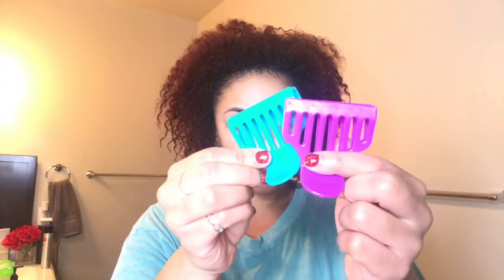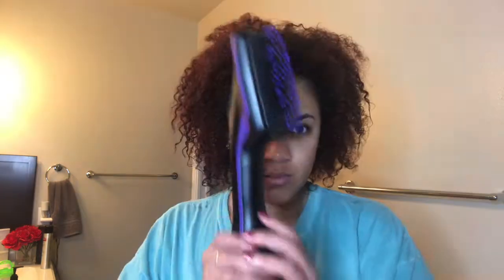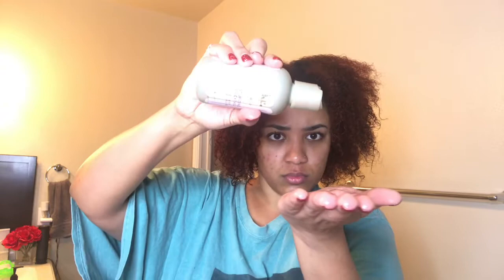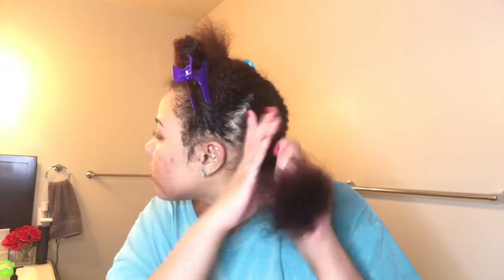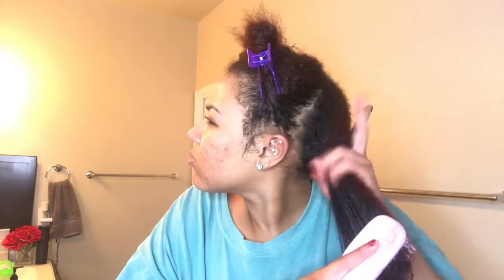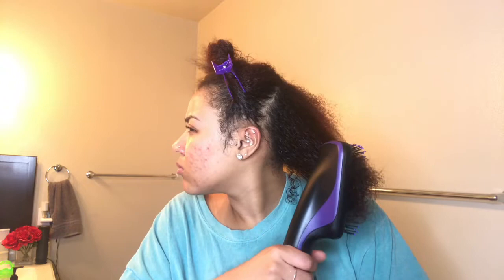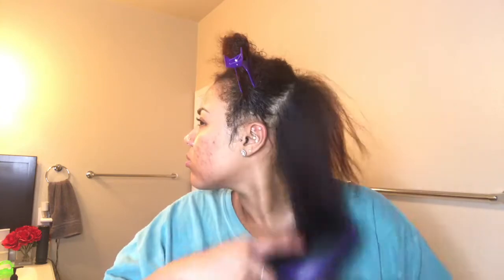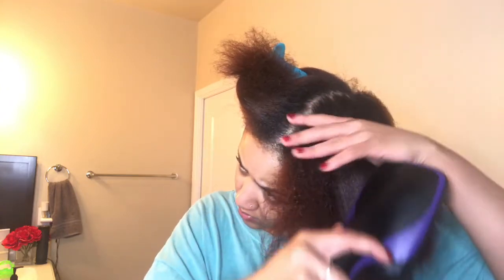BLOW DRY ROUTINE for NATURAL HAIR | SUPER EASY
Hello Loves,
I just wanted to come to you with another natural hair video.  I have been blow drying my hair A LOT this winter season, so I just wanted to do a video for you showing how I blow dry my hair. Smooches

Let's Chat
Snap: bourgeoisnikole

Products Used:
Hot Shot Tools All-In-One Hair Styler & Hair Dryer

FAQ's
Last relaxer: January 2017
Big chop: I never did one, only transitioned for two years.
Hair type: Multiple. Kinky, curly and coily. Mixture of low and high porosity.

FTC
I paid for all products with my own coins! I am not paid to use these products or for my thoughts regarding such products.  I am not a professional, please consult to a professional stylist for hair advice.